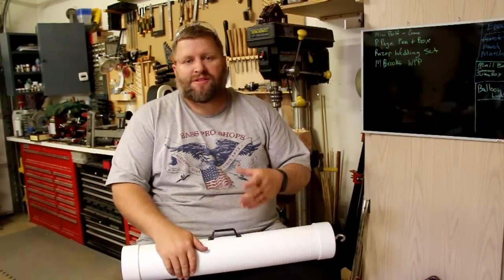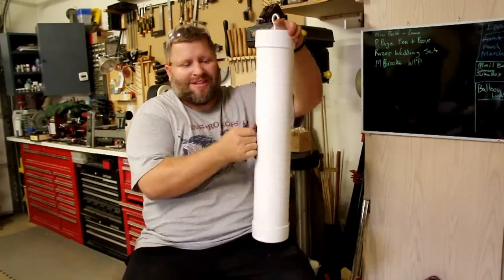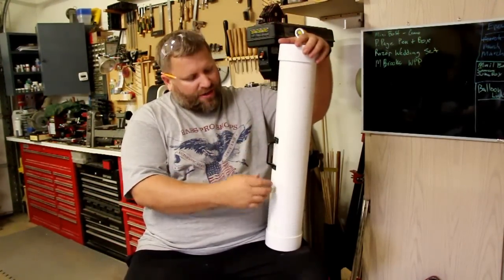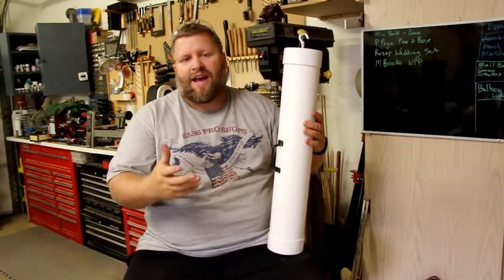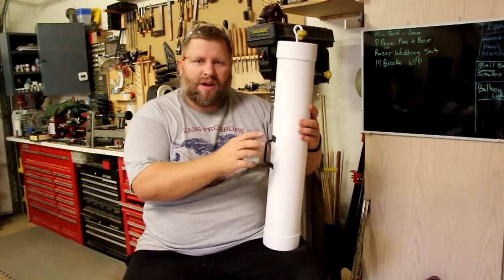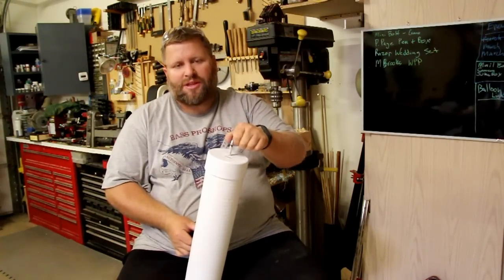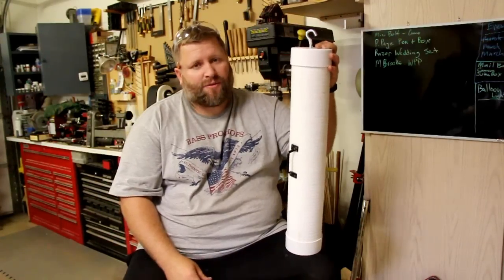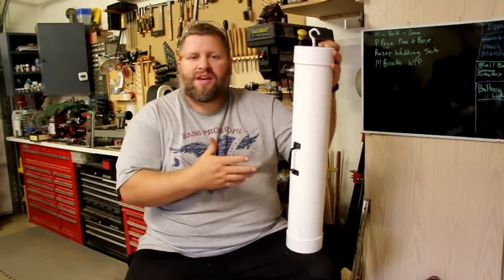Making Canopy or Tent weights for trade shows or art shows.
A simple video on making Canopy or Tent weights for trade shows or art shows.

If you are looking for custom pen blanks that I made  please check Turnerswarehouse.com